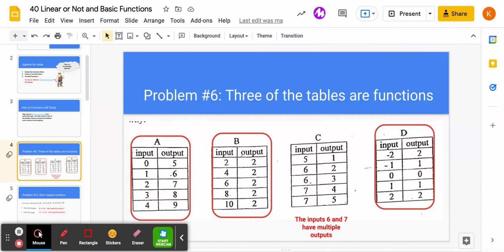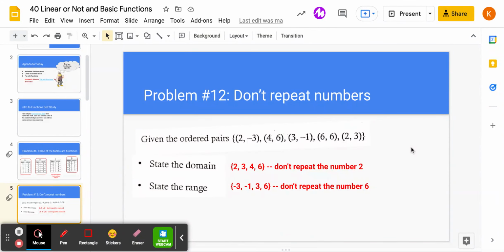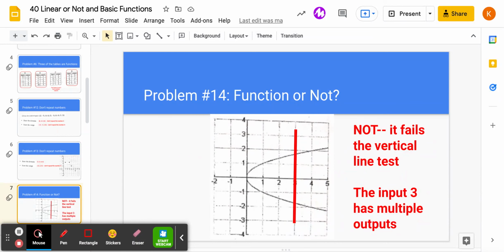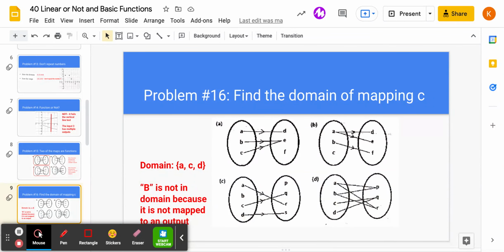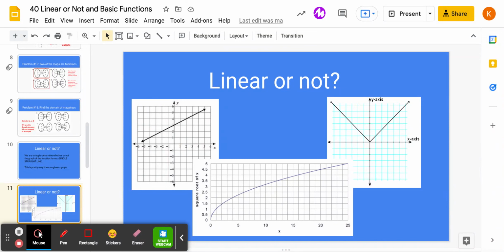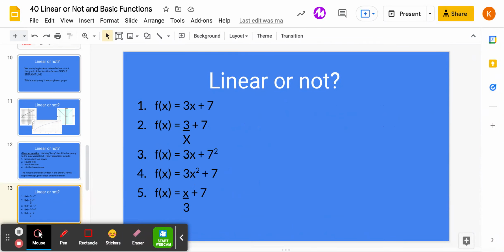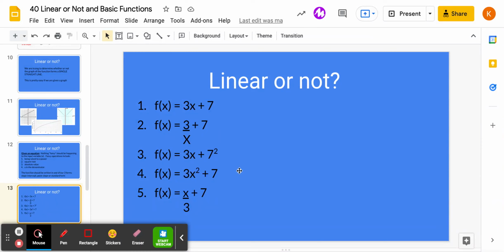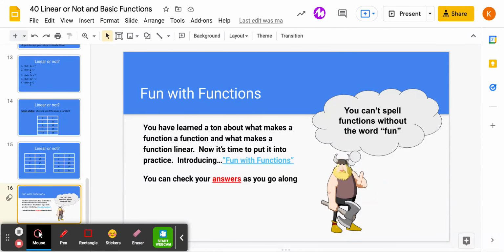Function/Not a Function and Linear vs. Nonlinear